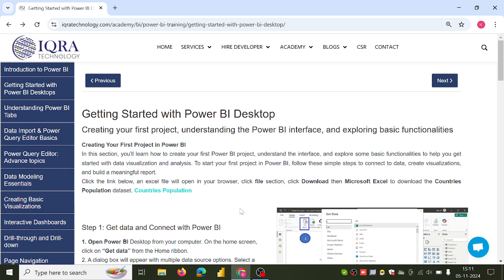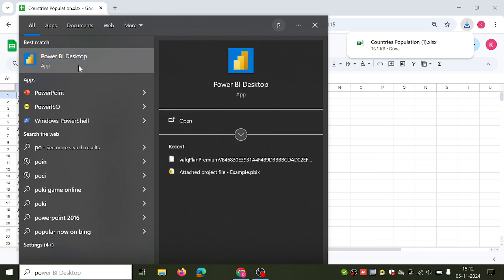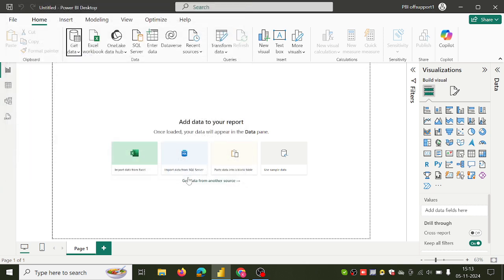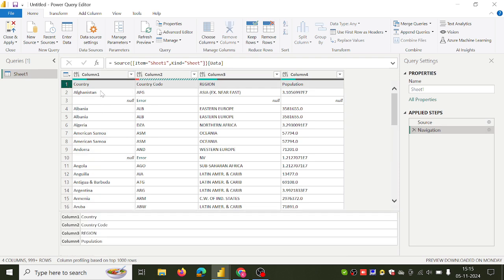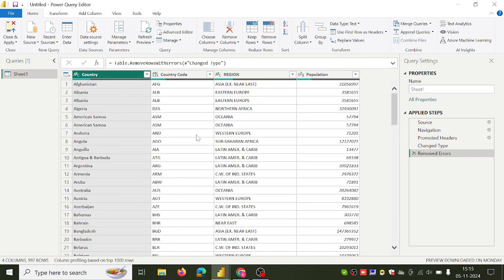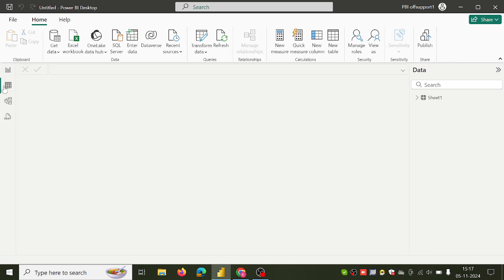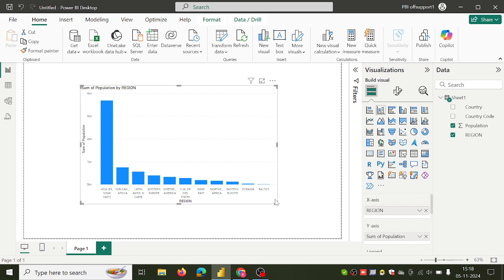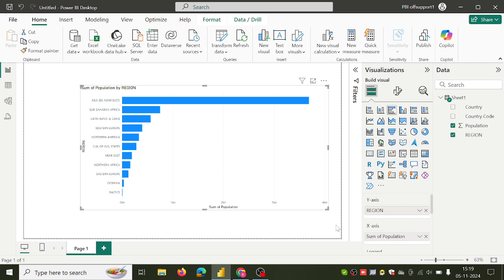Getting Started with Power BI Desktops